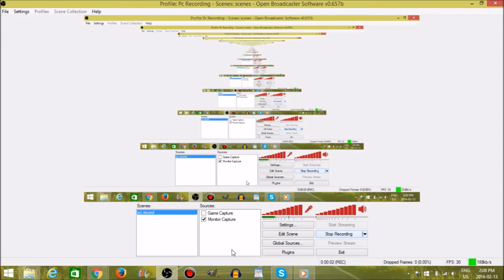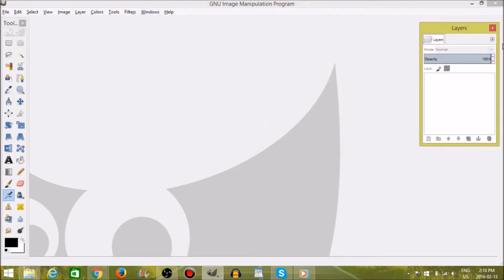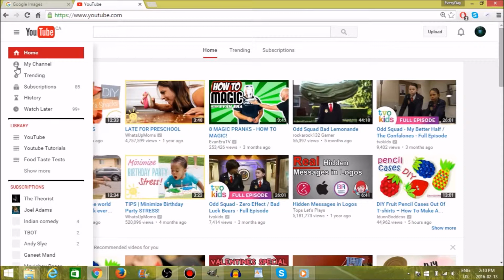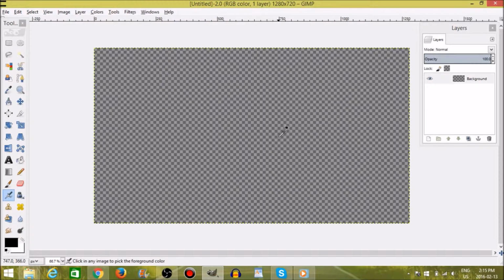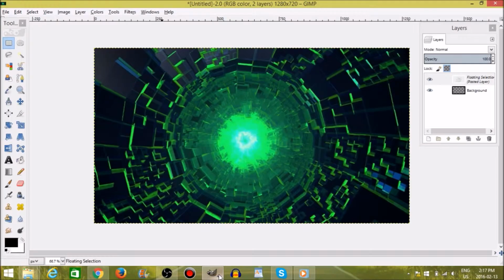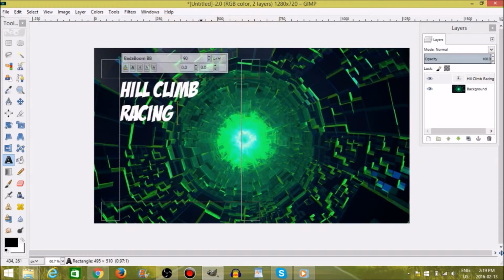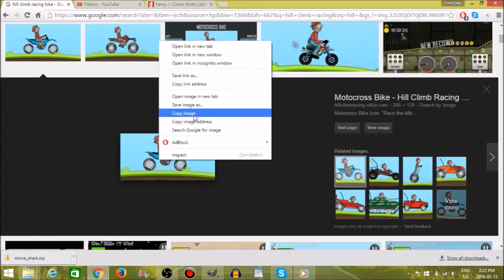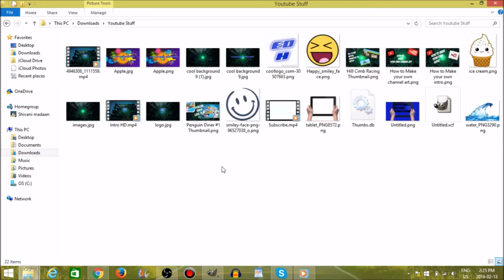How To Make Your Own Custom Thumbnail For 100% FREE! 2016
Want your own custom thumbnail but don't have the money for expensive software such as PhotoShop? Well, we have the solution! Use Gimp and follow this tutorial

P.S: Sorry For The Lag if There is Any!

Hey Guys! We upload videos weekly on games, tutorials and more. It takes a lot of effort to make these videos and we really hope you enjoy them. We use many different software to record our high quality videos. All of the software we use will be listed below as well as their links to download them.
Screen Recorders:
Videos:
Sony HandyCam
Video Editing: